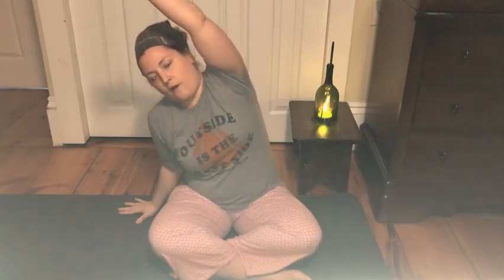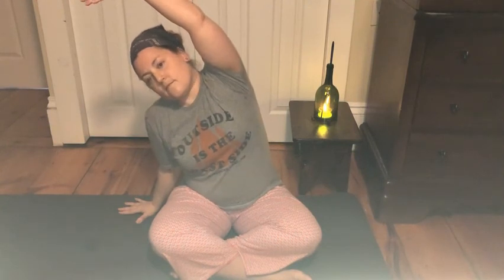Body Scan Meditation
Mrs. Nickles walks you through a 10 minute Body Scan Meditation.